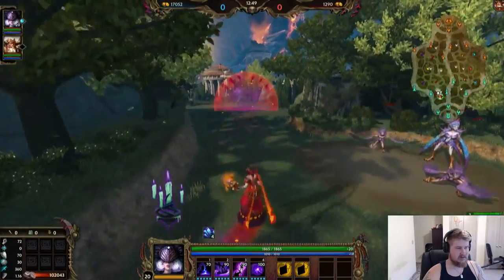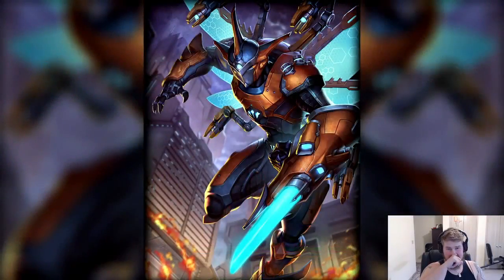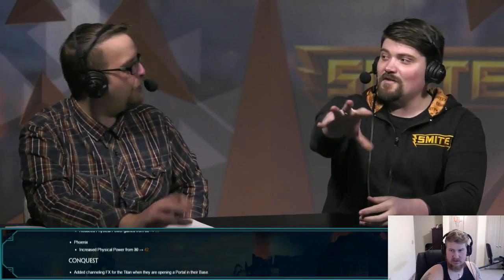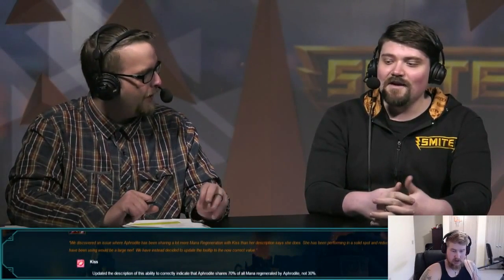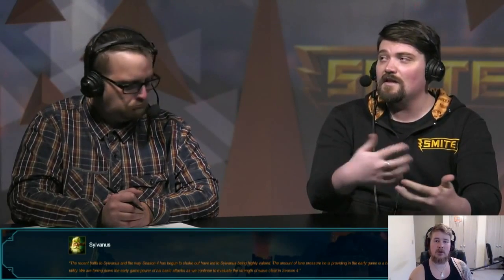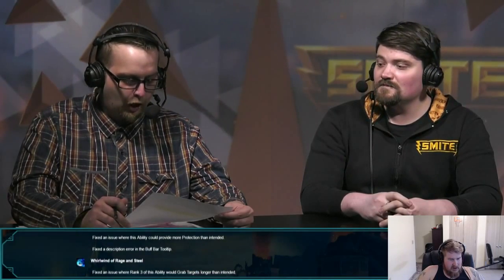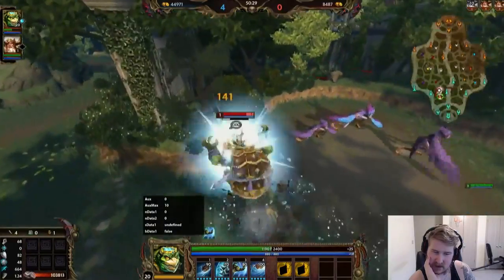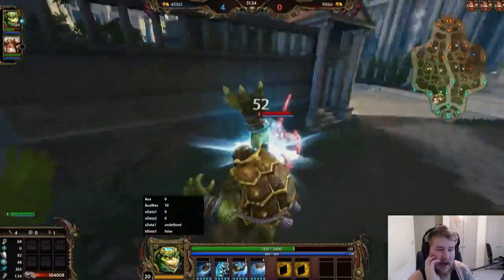KUZENBO PATCH NOTES: KING OF THE KAPPA - Incon - Smite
If you love the content this is the BEST WAY to support me!